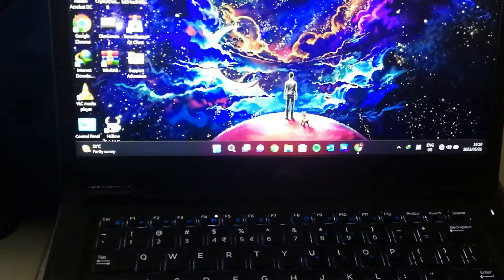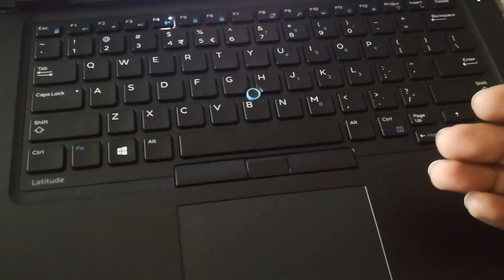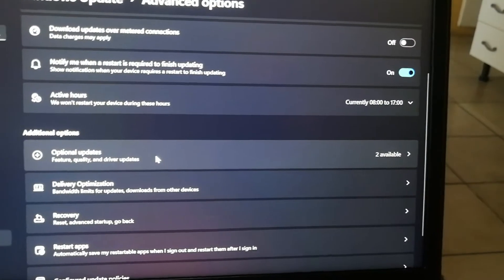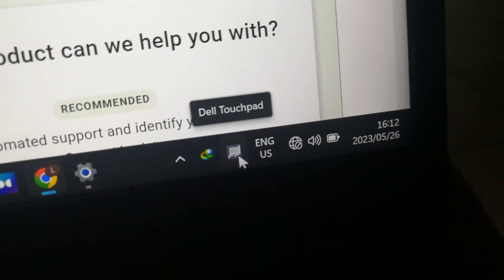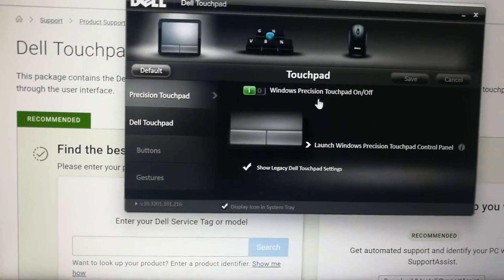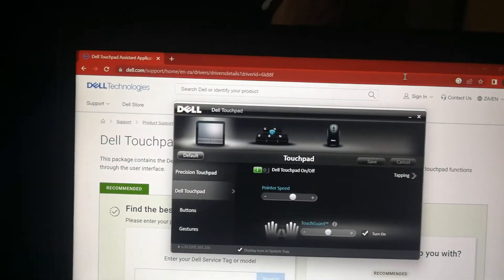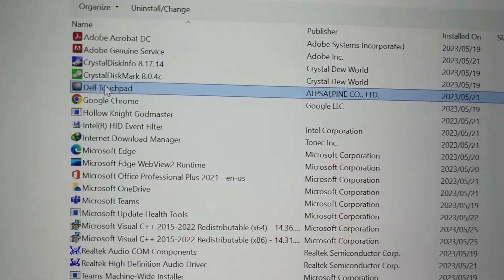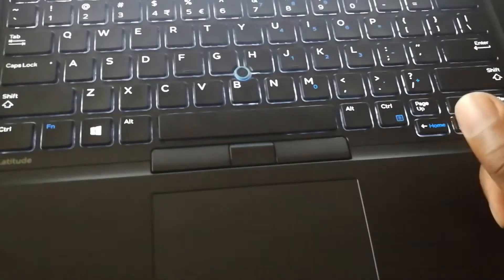Dell trackpad touch pad not working (Resolved)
Check Your drivers in Device Manager
Install them either on Dells website or through Windows Update
Then get the application for the touch pad and enable the touch bad settings
If you cannot find it after installing it just use the search bar to look for the app and last resort is uninstalling the software through control panel